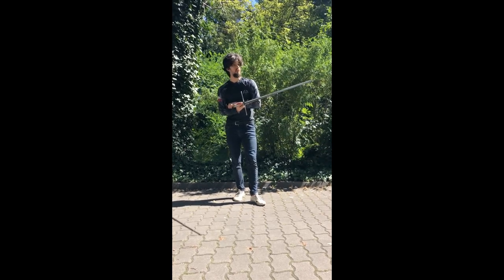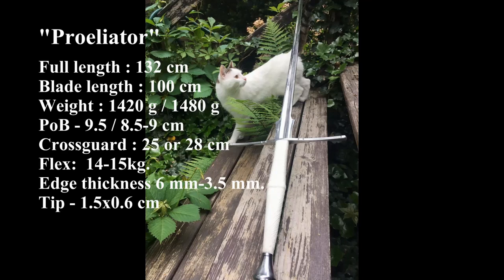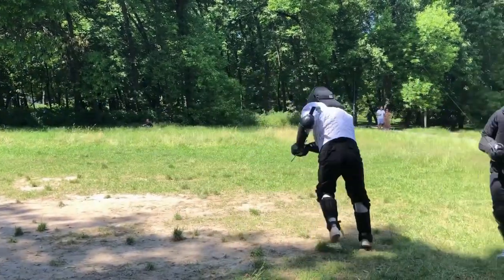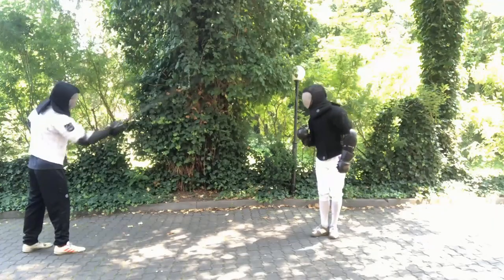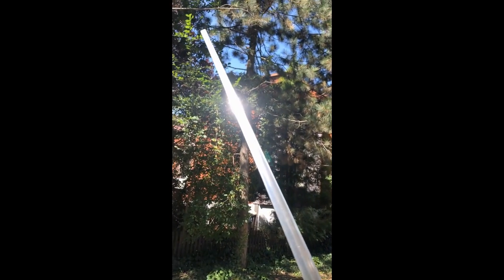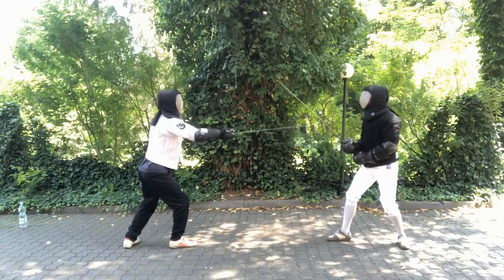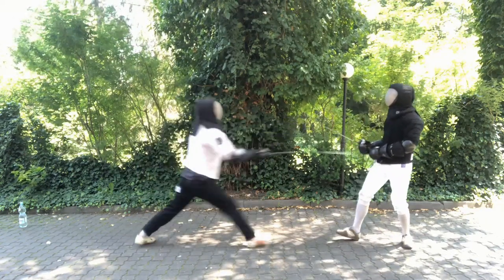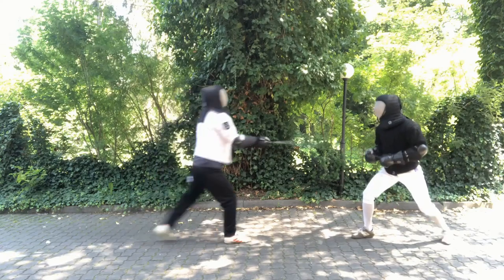"Proeliator" - New Federschwert from Poker Armory!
Specification (can be customised) :
Full length : 132 cm
Blade length : 100 cm
Weight : 1420 g -SLIM schilt, 1480 g - WIDE schilt
PoB - (measured from the crossguard ) 9.5cm - SLIM schilt, 8.5-9 cm WIDE schilt
Crossguard : 25 or 28 cm
Flexibility according to FEDER : 14-15 kg - Medium Flexibility.
Edge thickness 6 mm-3.5 mm.

Safe, wide spatulated tip - 1.5x0.6 cm